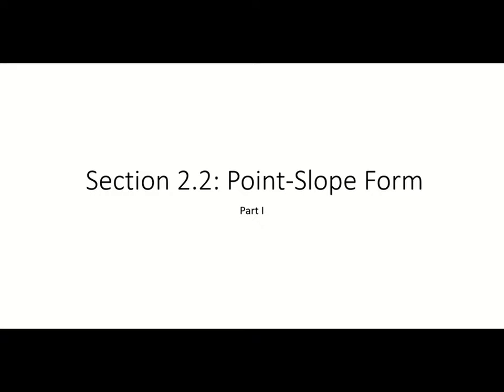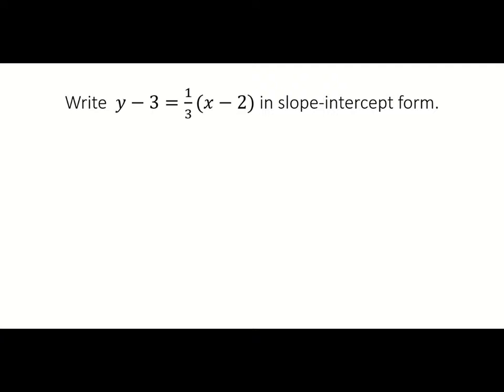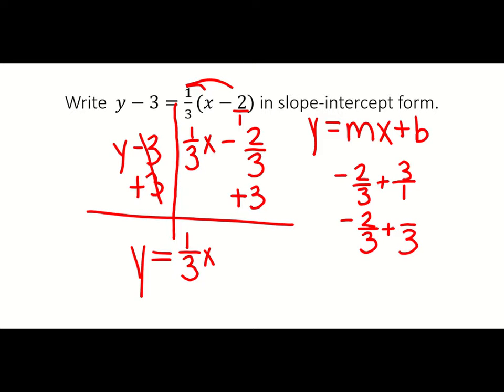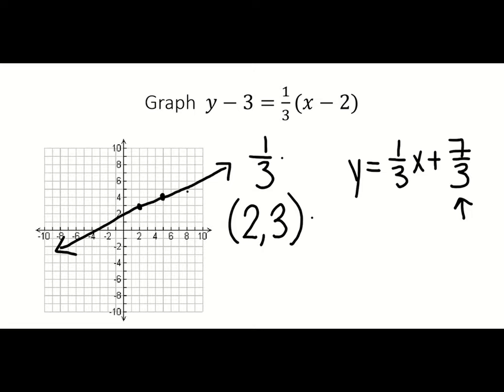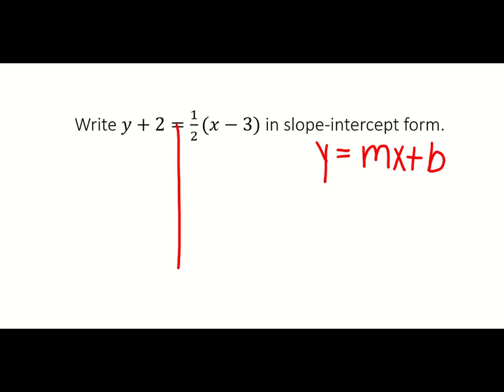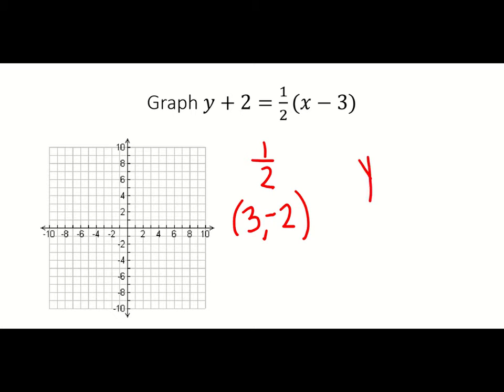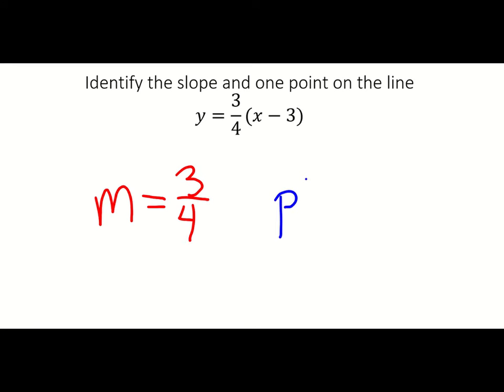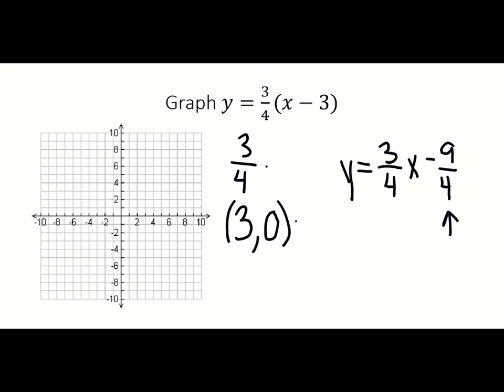Chapter 2 Section 2 Notes HONORS